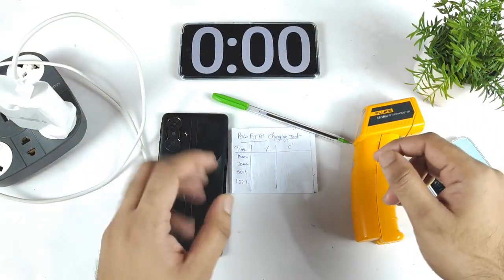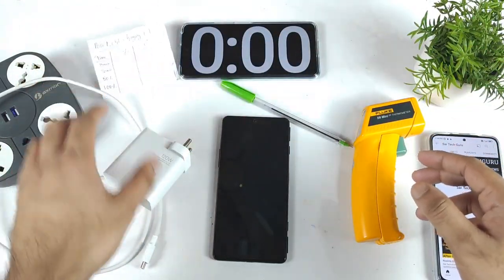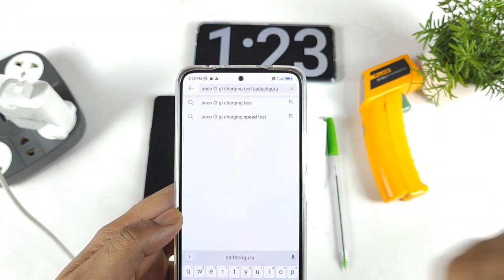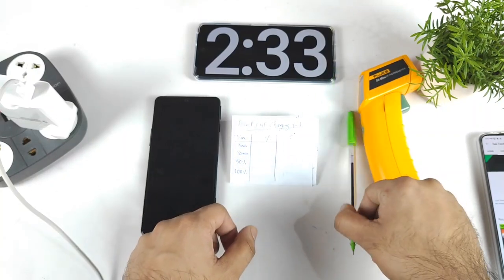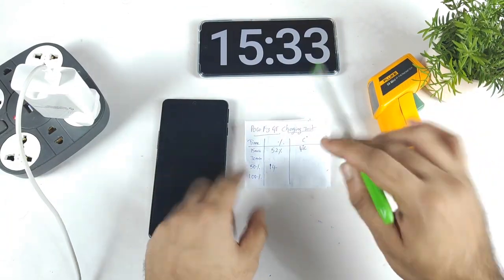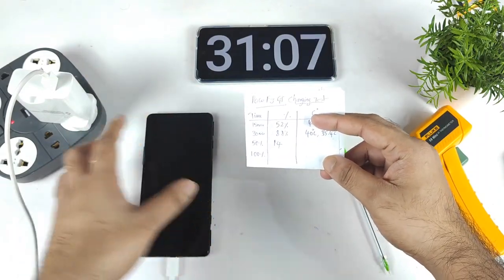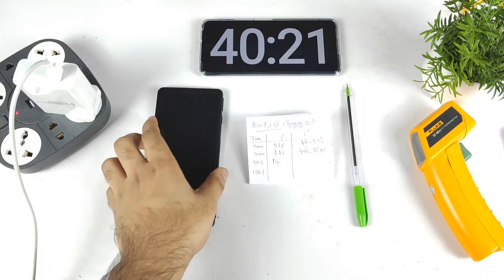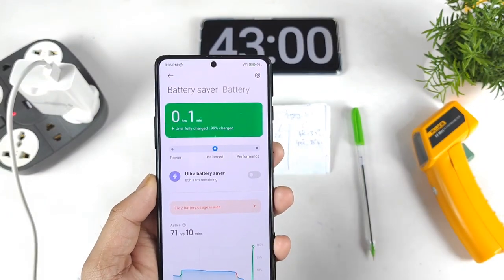Poco F3 GT 120w Charging Test 1%-100% Can This Fast Charge 🔥🔥🔥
Mi 11X